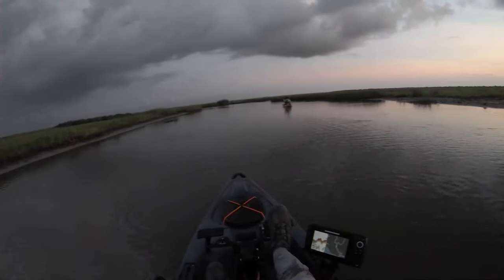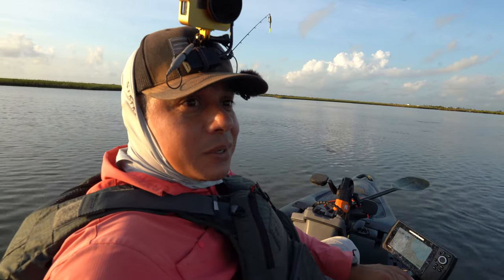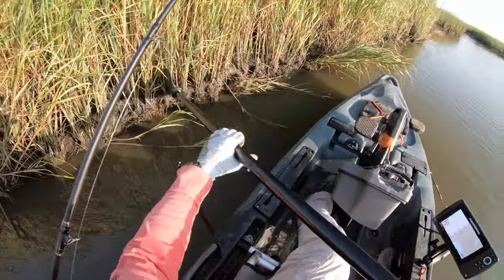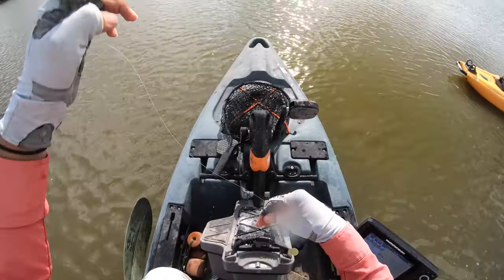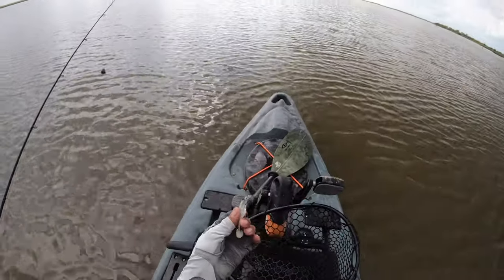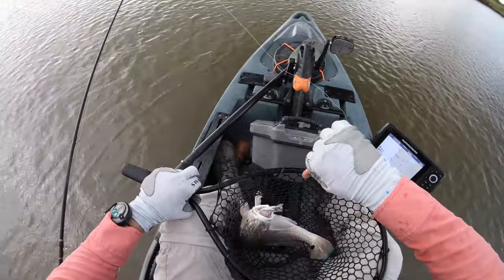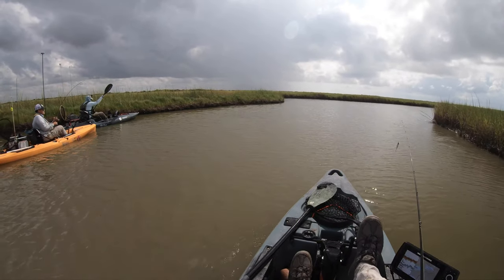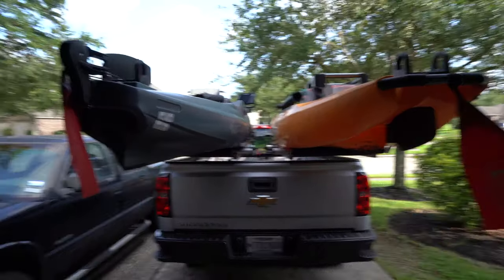(S3 Ep5) This BAIT Really Does WORK!!! Bio Bait DNA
Fishing Setups:
MDLR Fishing 7' XL Casting / Shimano Calcutta Conquest 100
MDLR Fishing 7' ML Casting / Shimano Calcutta Conquest 100
Bass Pro Shops Pro Qualifier 6'6" MH Spinning / Daiwa Ballistic LT 3000

Lures:
Owner Swim Hook 3/0
Down South Lures
Bio Bait DNA 3.75

Send mail here:
MDLR Fishing